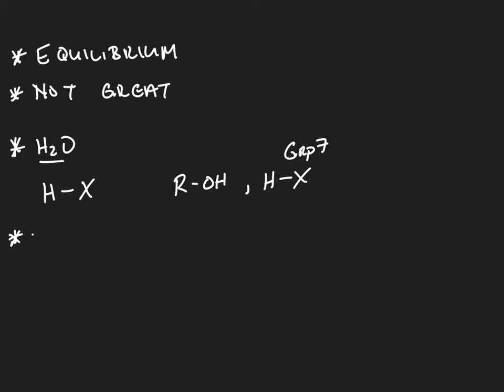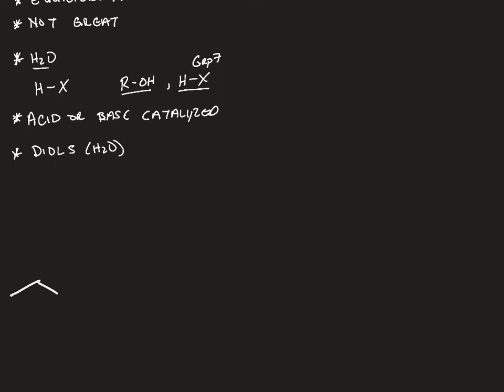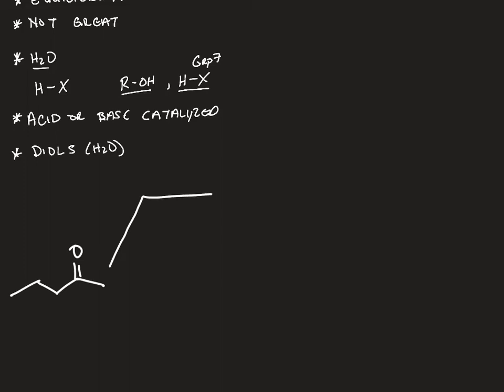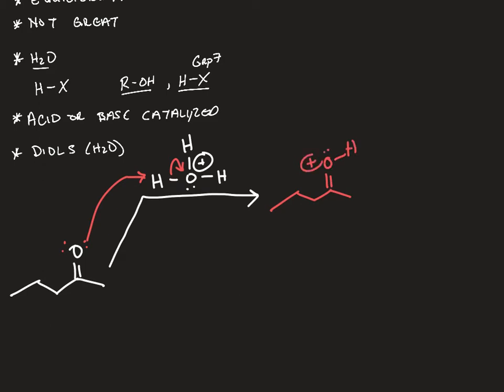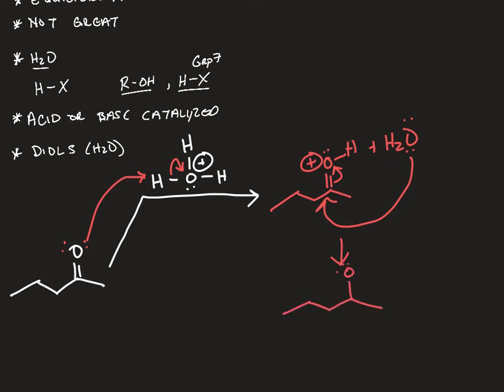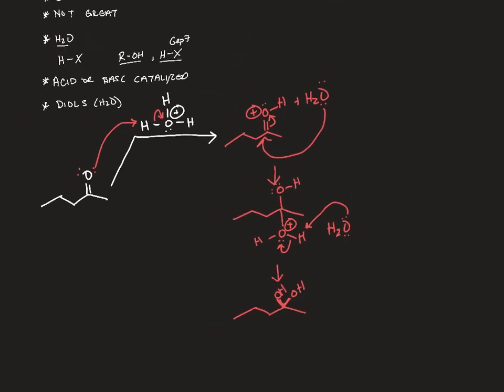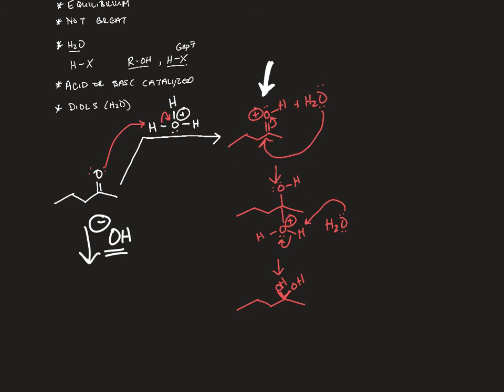CHE 363 Ch 19 Hydration of Aldehydes and Ketones